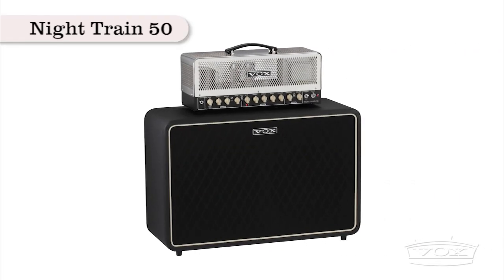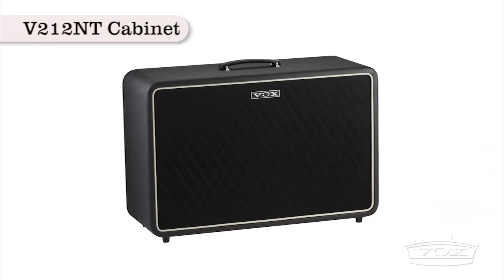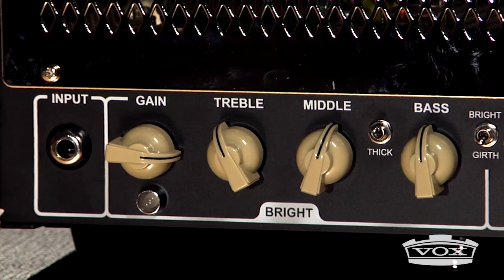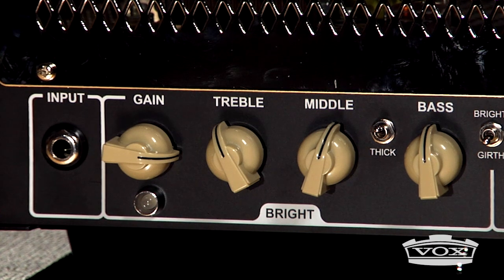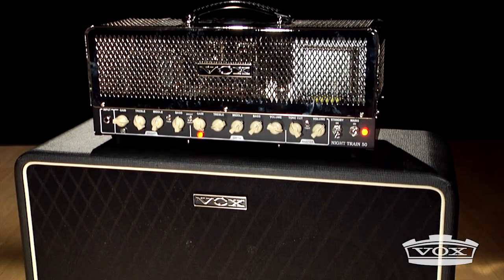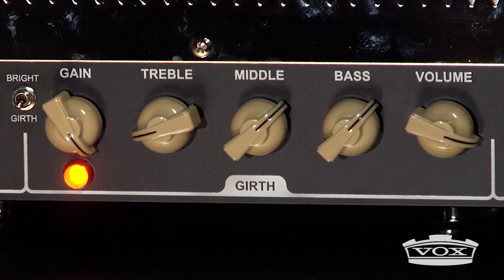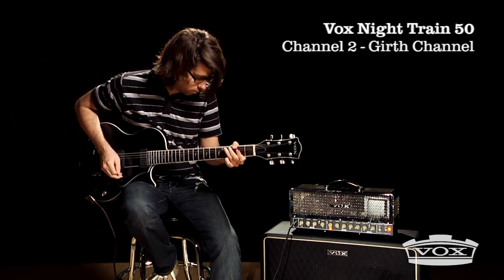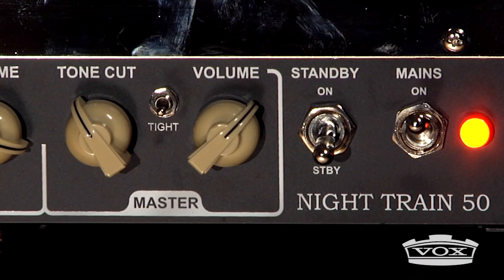VOX Night Train NT50 Overview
Tune in for a guided tour of the VOX Night Train NT50 amplifier. The NT50 is an all tube, 50 watt amplifier with an EL34 power section and two uniquely voiced channels. First we have the Bright channel; traditional VOX chime plus a THICK switch that bypasses the EQ for more driving gain. Need even more? Check out the Girth channel which adds an additional 12AX7 tube to the pre-amp for that extra oomph.  Listen to power of the versatile VOX NT50.